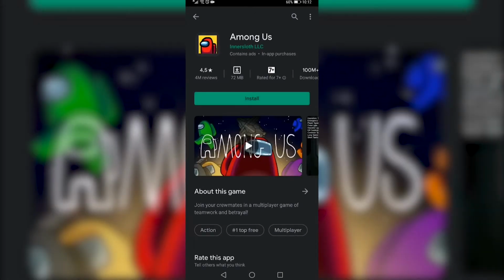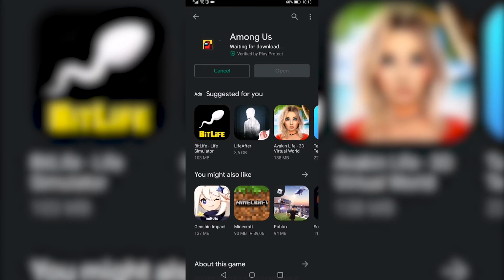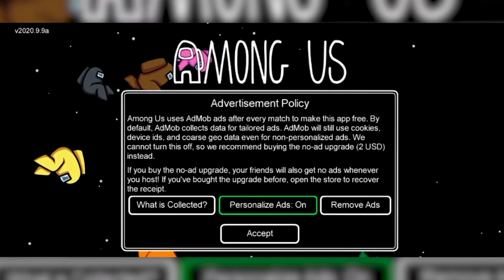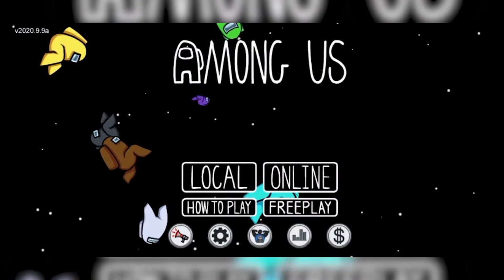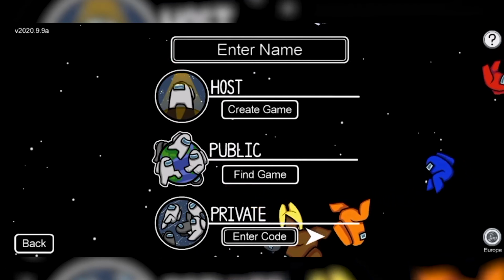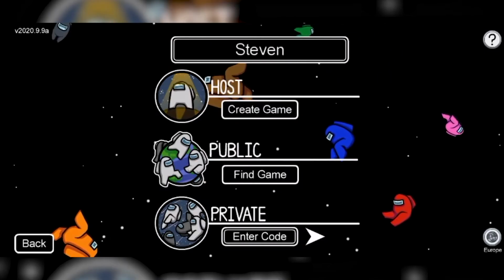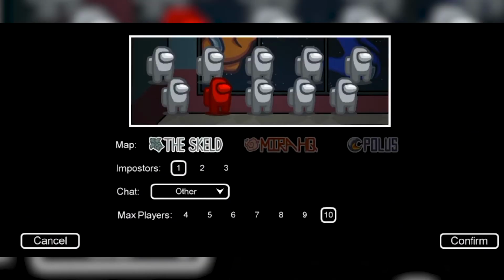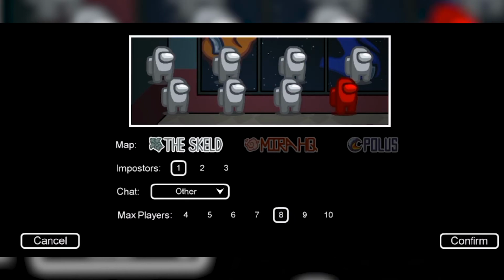How To Download And Play Among Us On Android!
In this video I will show you how to download and play Among Us on Android.

To download and play Among Us on Android its very easy and to be able to just follow along with all the steps in this video.